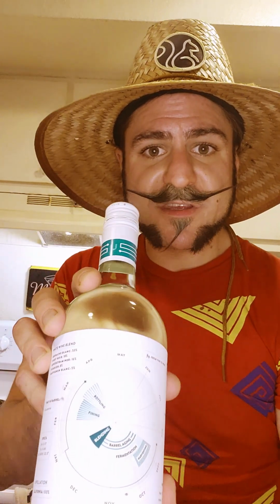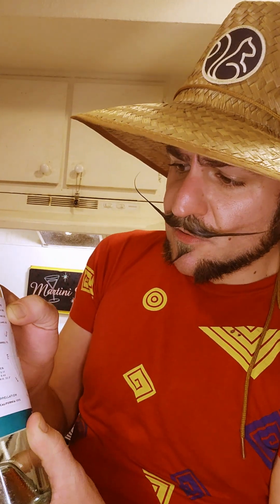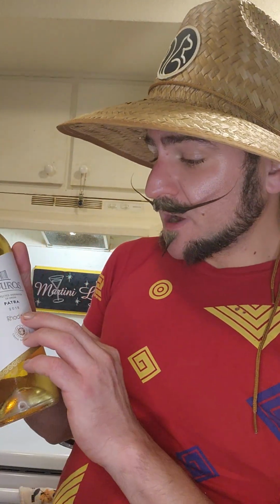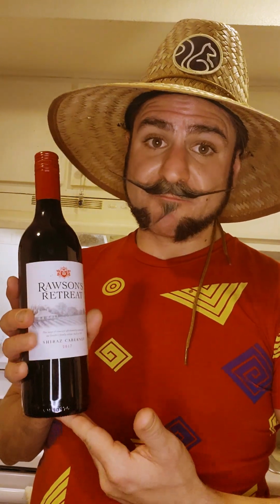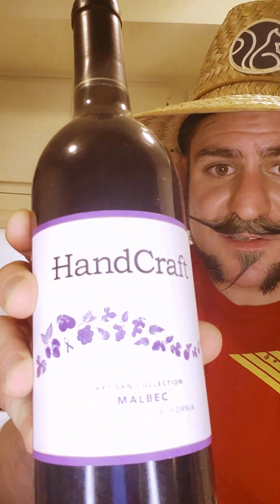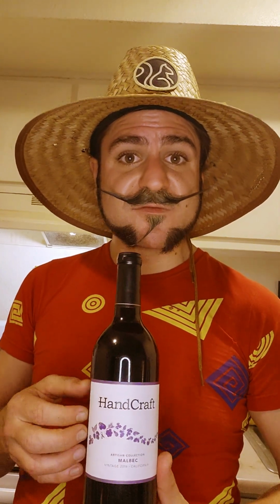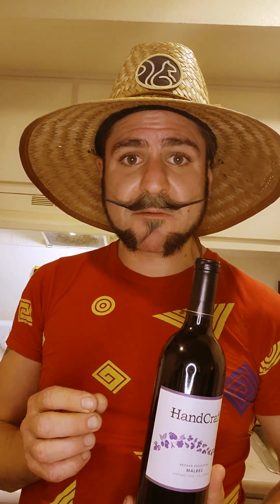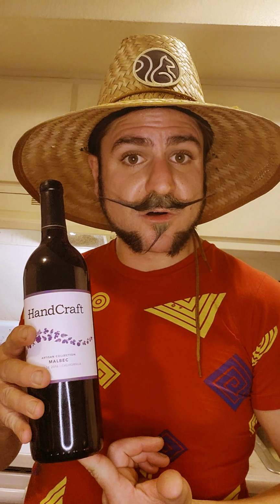How to Find Good Quality Wine for Cheap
How to spot good quality wines for cheap.  Paul picks out six quality wines for Ten Dollars or Less  and Explains why he chose each one.

Pick#1 Dantzante Pinot Grigio
Pick#2 Rodney Strong's "Upshot" white Blend
Pick #3 Kouros Rhoditis
Pick#4 Briccotondo  Piemonte
Pick #5 Rawson's Retreat Shiraz Cabernet
Pick#6 Handcraft Malbec